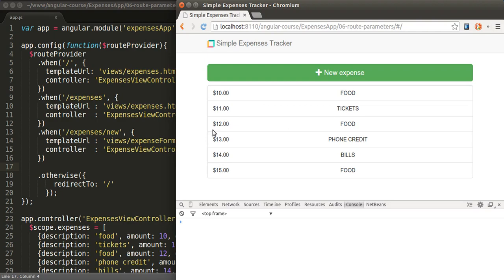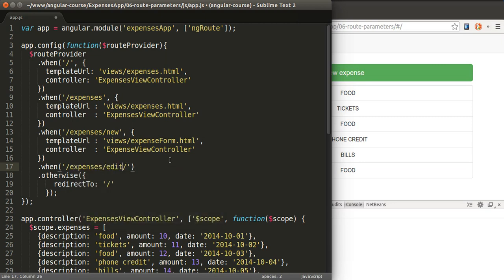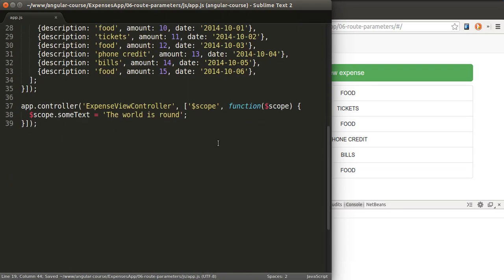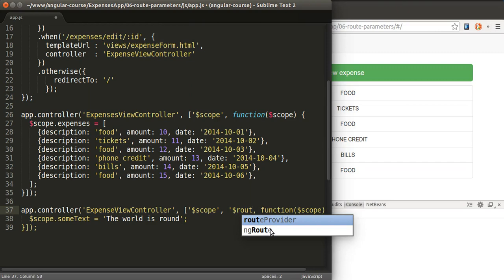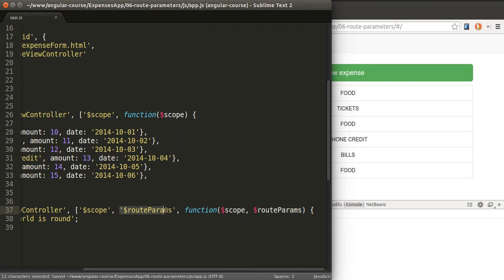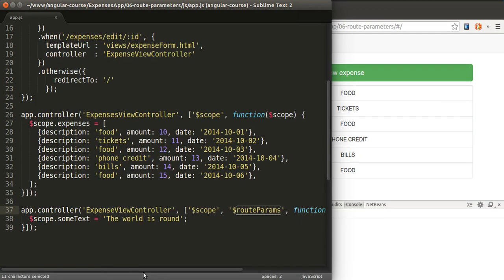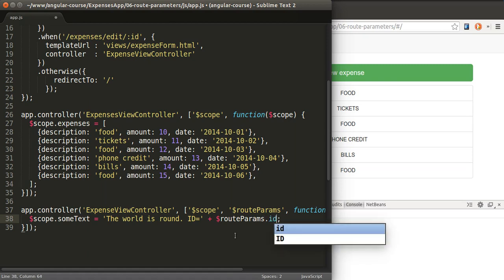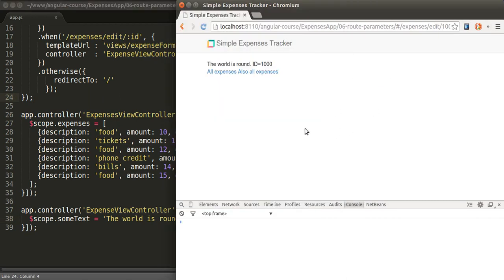AngularJS Route Parameters [PART 14]